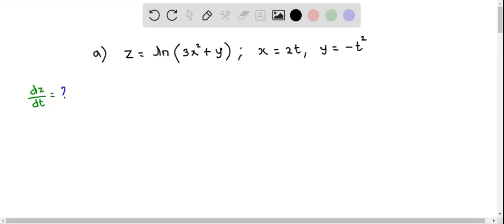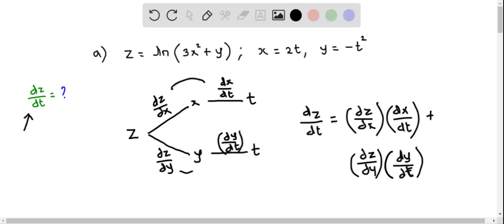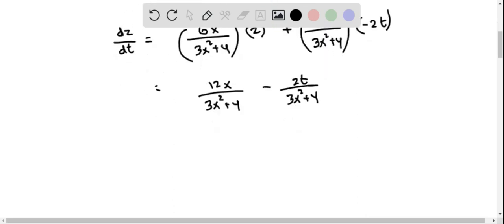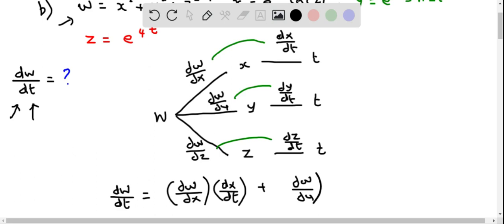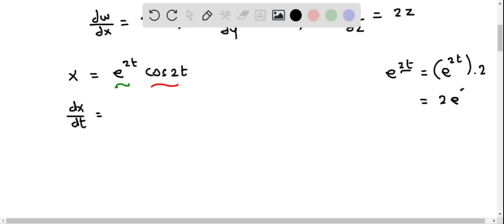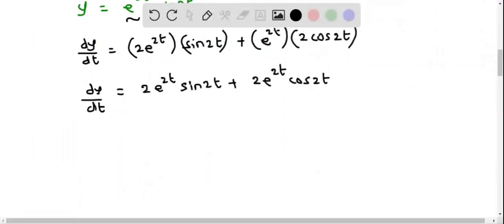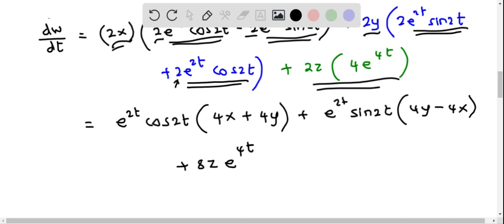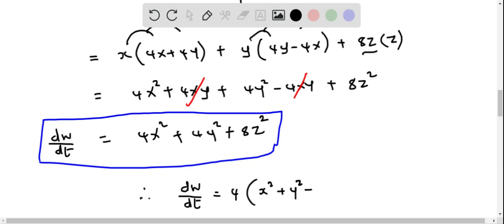Calculus AB Partial derivative using chain rule 2 and 3 variables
Partial derivative using chain rule 2 and 3 variables